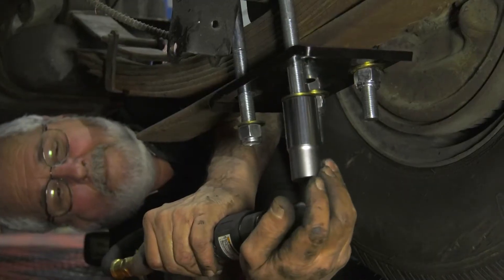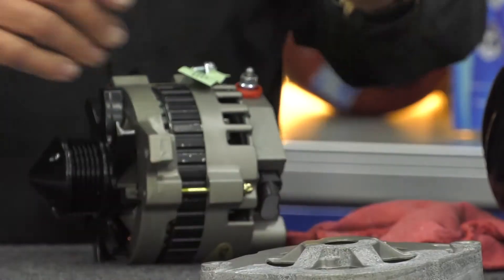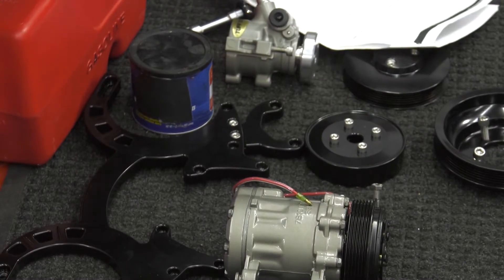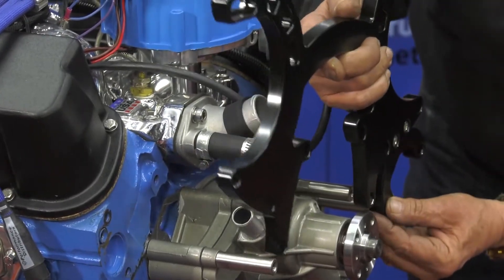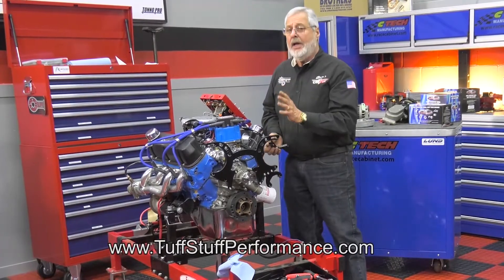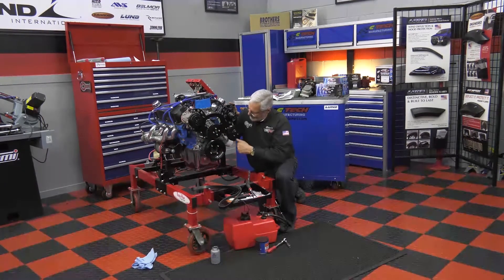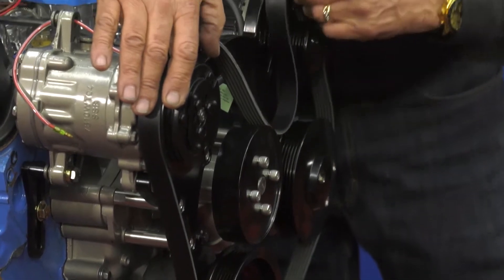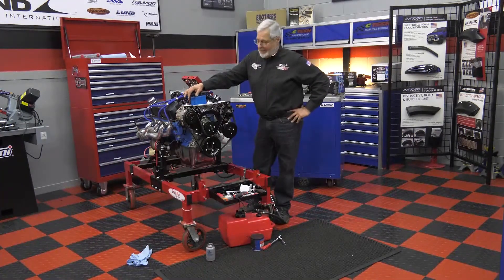5.0L Ford Front Drive Kit Installation on Sam's Garage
Watch Sam install a front drive kit on a 5.0L Ford featuring Tuff Stuff's Factory Cast PLUS+ products including a high amp alternator, a high flow water pump,  a power steering pump and an air conditioning compressor.